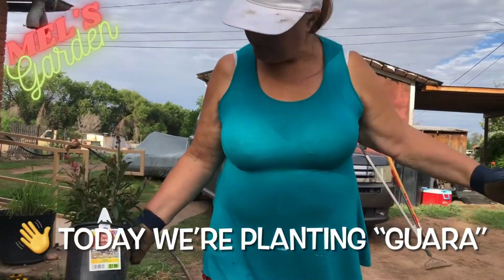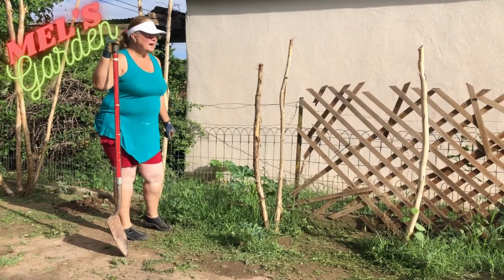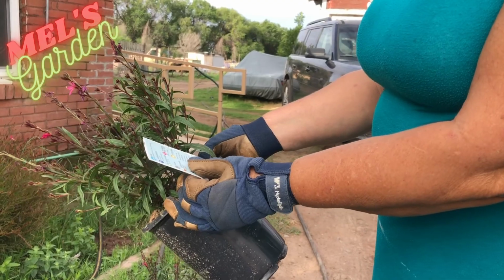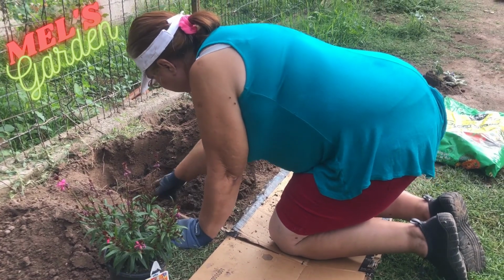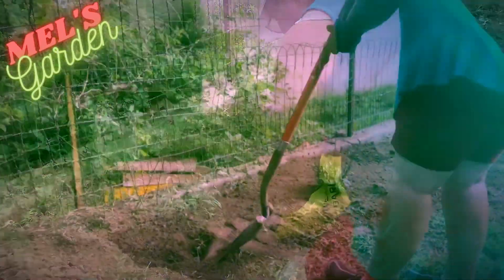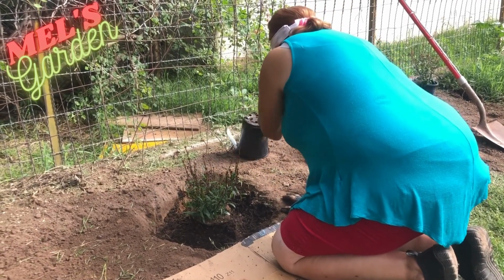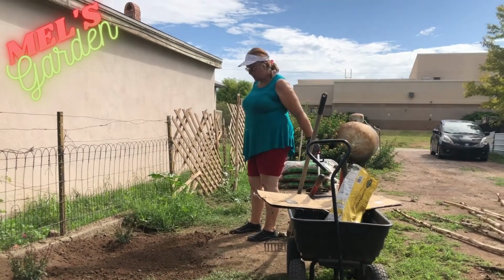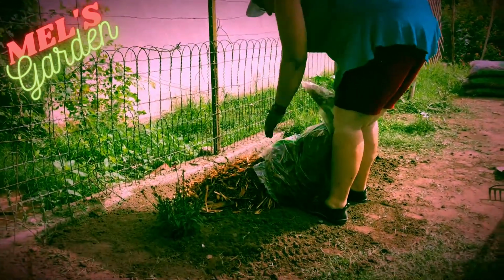Planting Gaura...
Hey y'all, today we're planting three gauras into the ground!

Hope that you enjoyed the video!